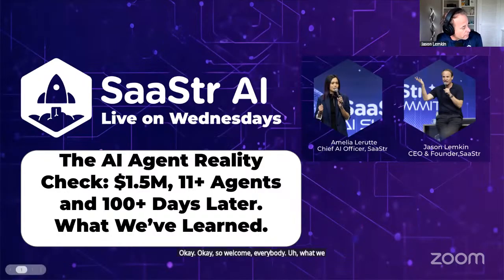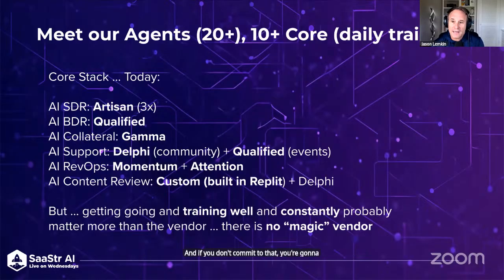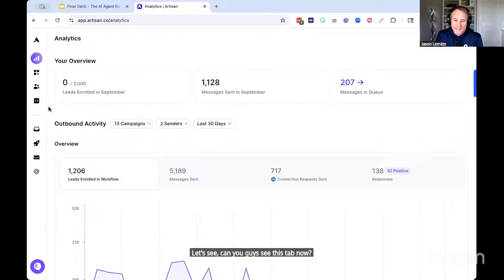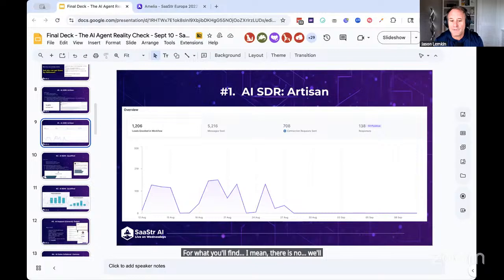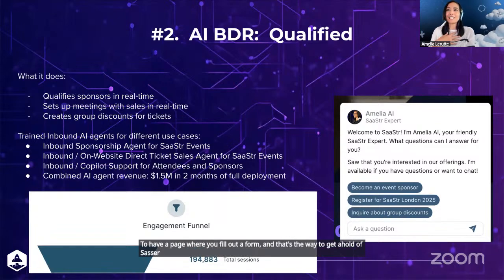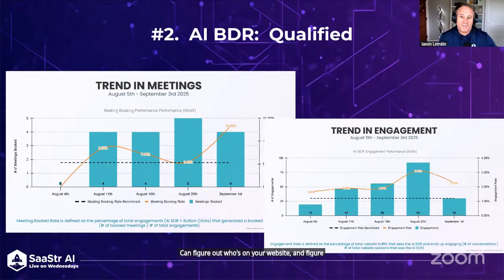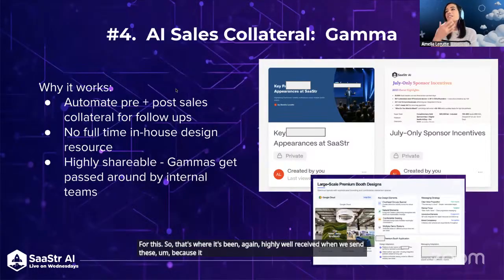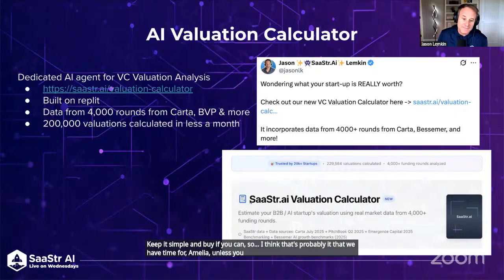SaaStr AI Live: The AI Agent Reality Check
Every Wednesday we bring you the best speakers in B2B + AI. 100% LIVE.